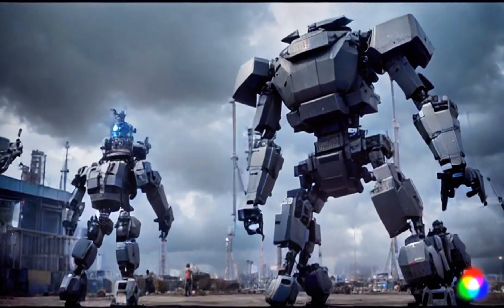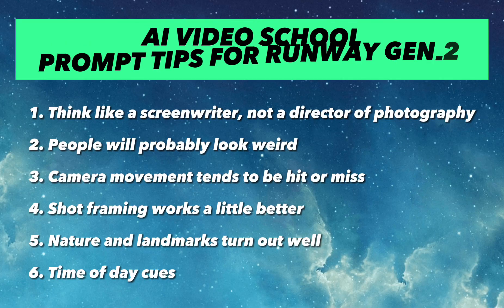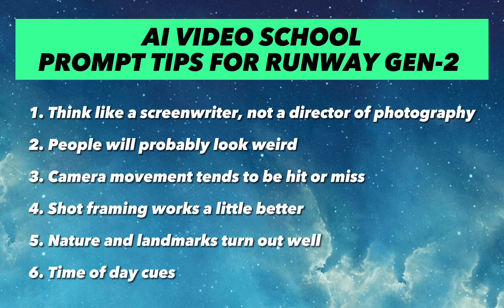How to write prompts for better footage in Runway Gen-2 🎓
I wrote a lot of prompts for Runway Gen-2 when it was in closed beta and here are some tips to help make AI generated video footage look good:
00:07 1. Think like a screenwriter, not a director of photography
00:44 2. People will probably look weird
01:02 3. Camera movement tends to be hit or miss
01:16 4. Shot framing works a little better
01:32 5. Nature and landmarks turn out well
01:45 6. Time of day cues